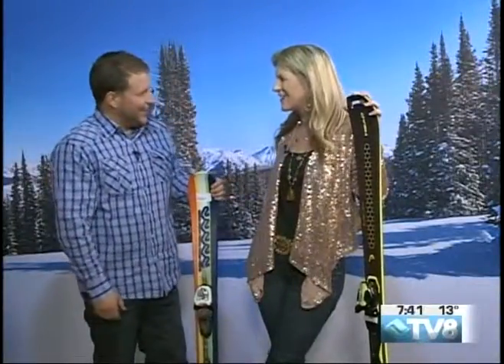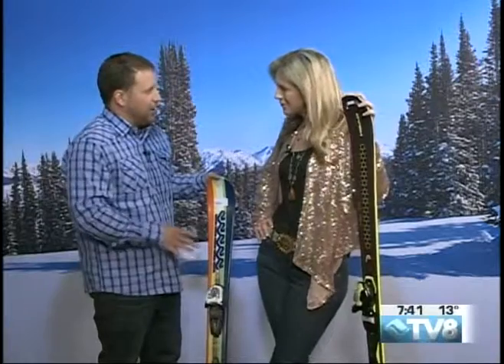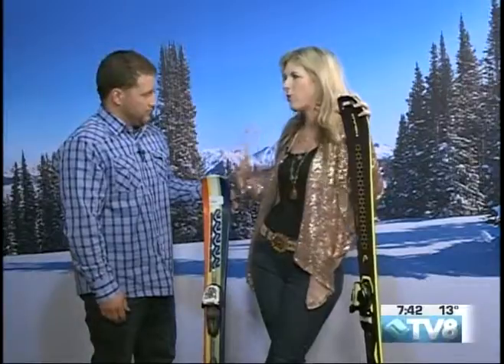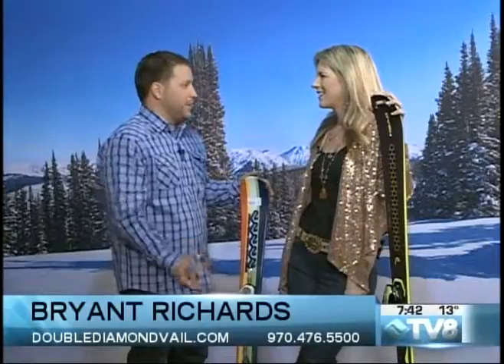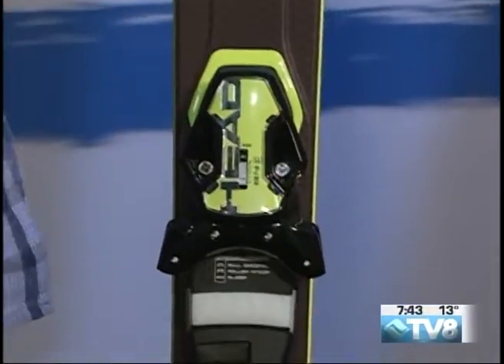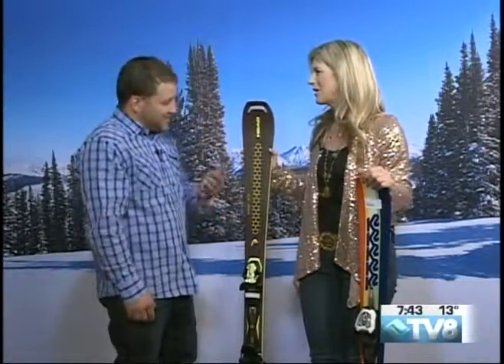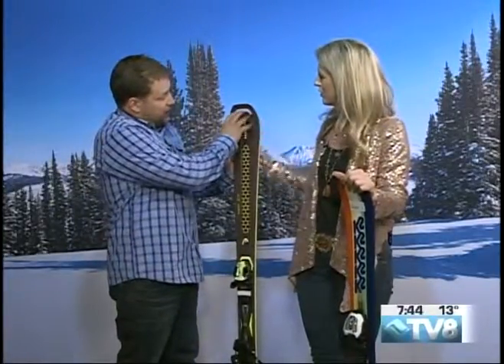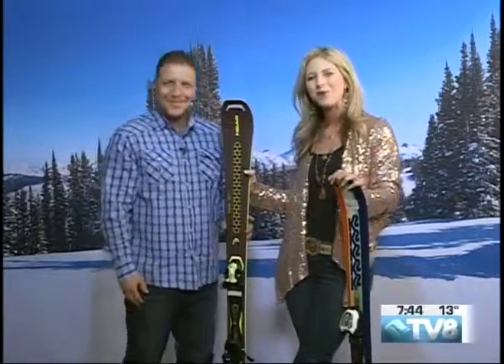Double Diamond Bryant Richards 02.10.16 Good Morning Vail